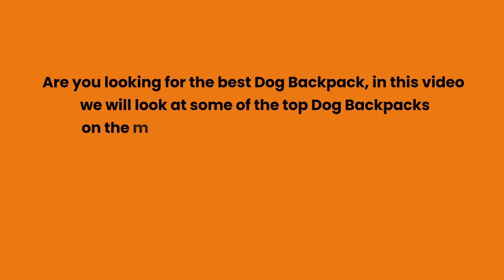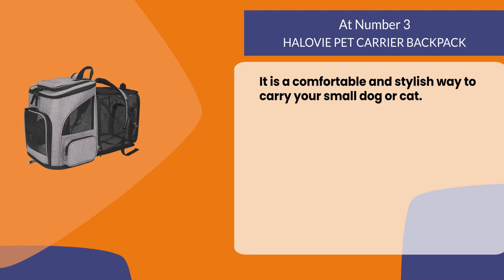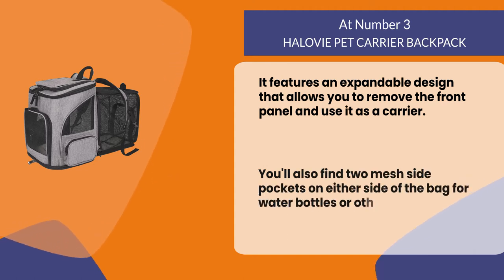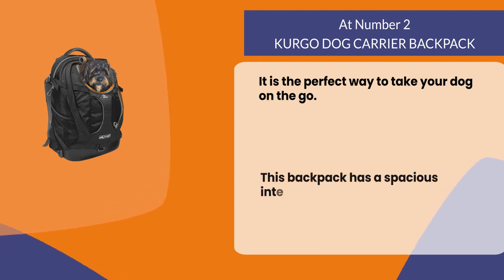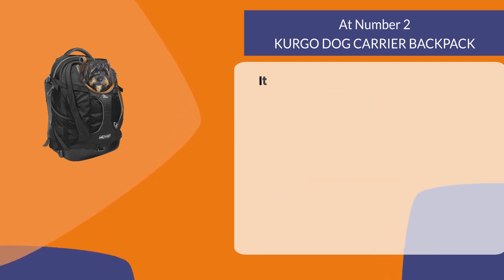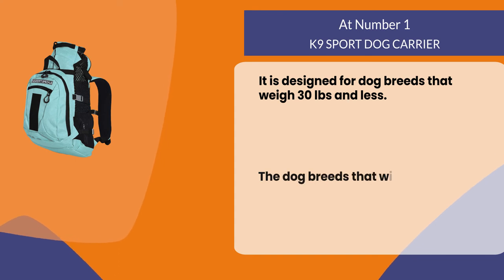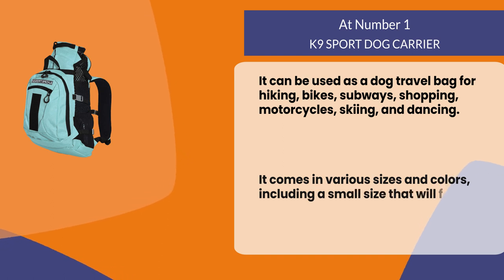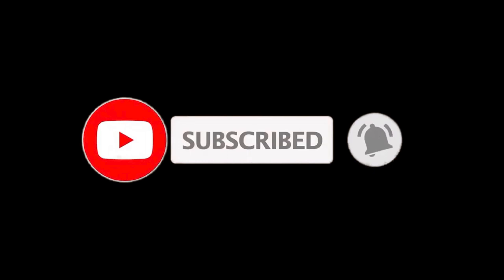Best Dog Backpacks for Hikin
Follow the links given below to check the product prices:

K9 SPORT DOG CARRIER:

KURGO DOG CARRIER BACKPACK:

HALOVIE PET CARRIER BACKPACK: